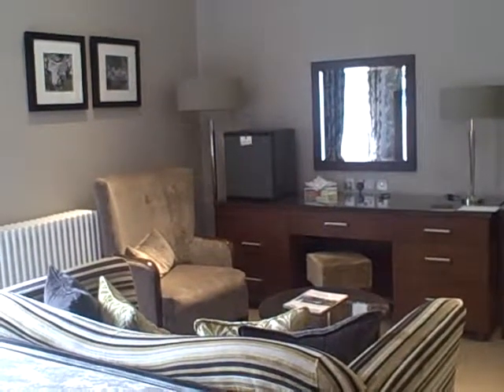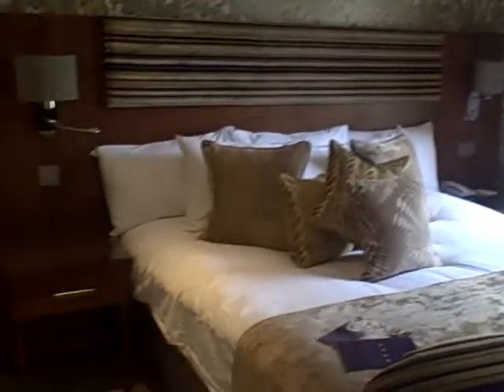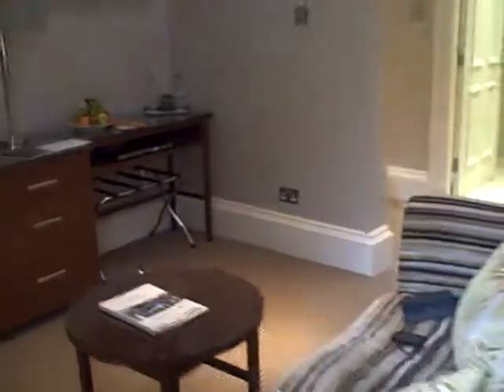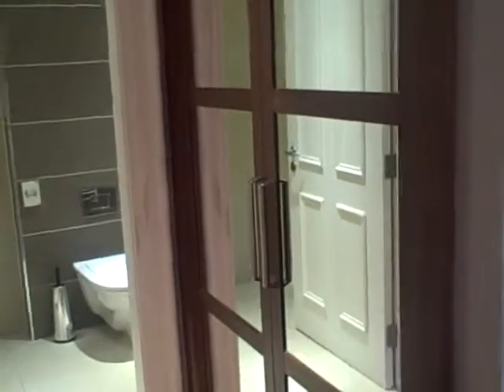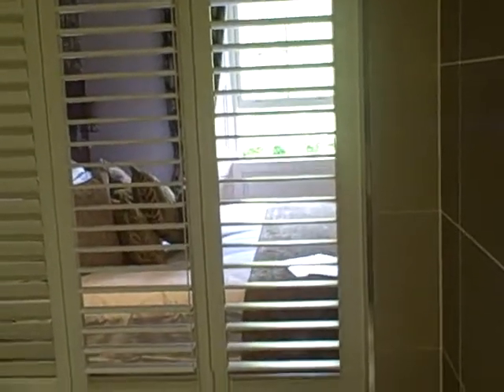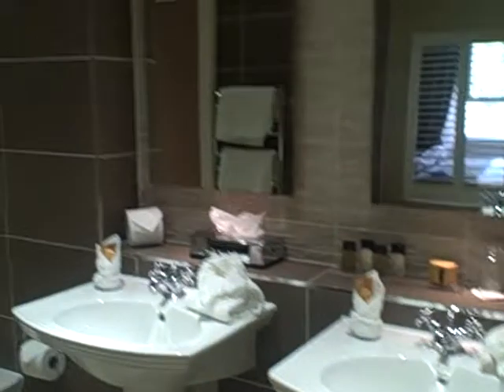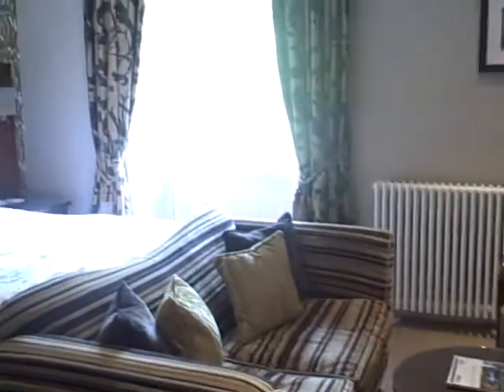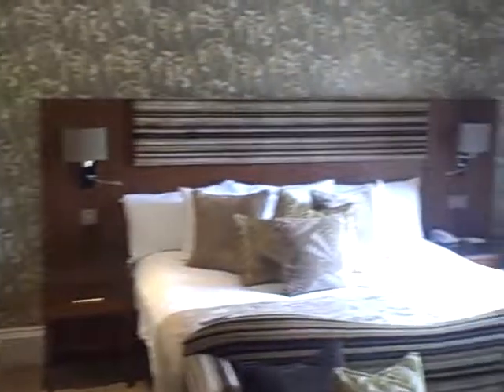Crieff Hydro: Leigh Signature Room